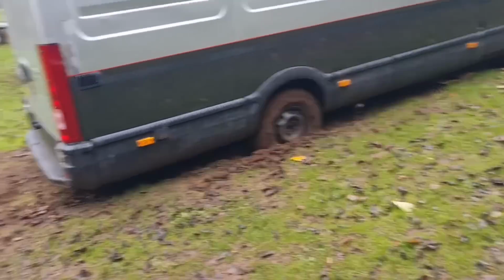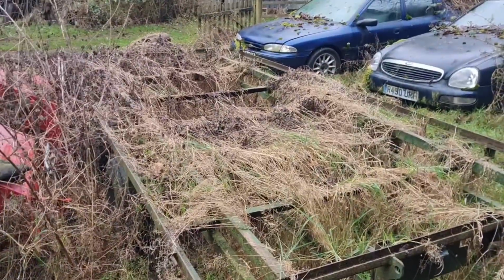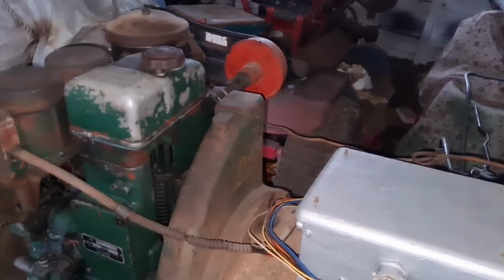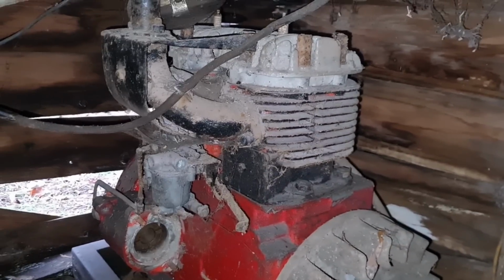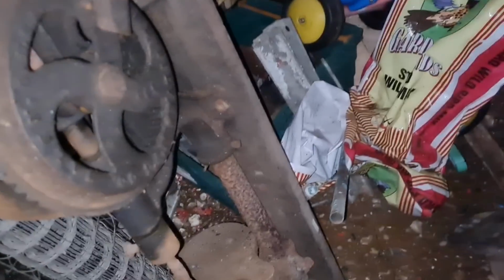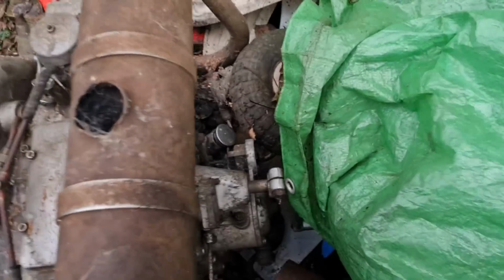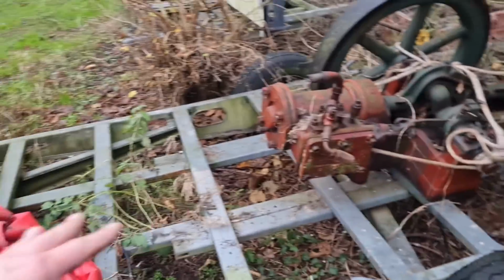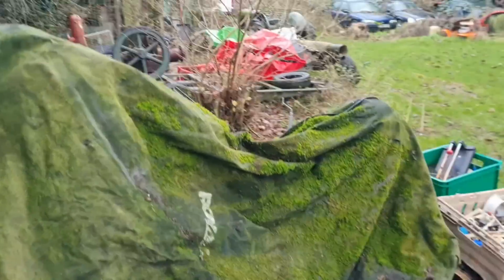Take a look at my Junk?? All upcoming projects. some from 30 years ago.